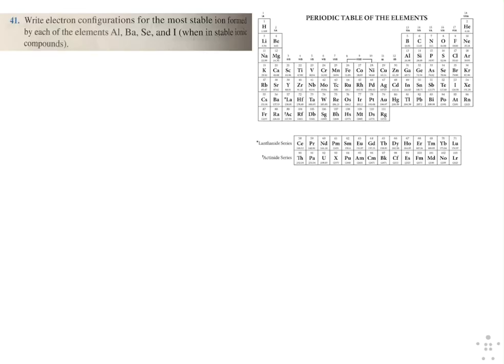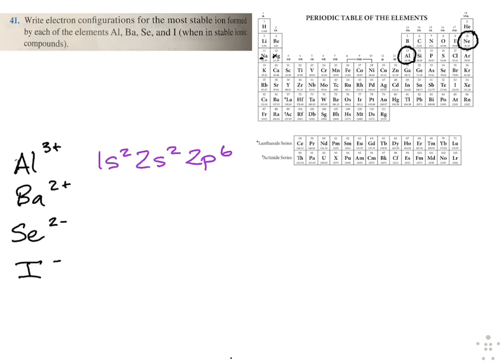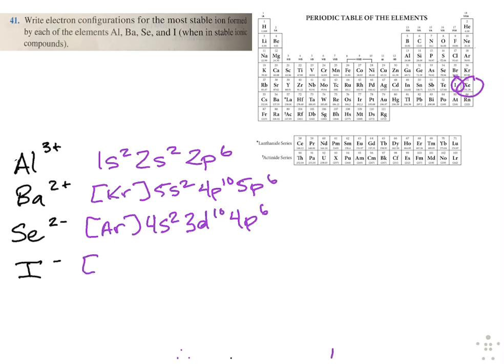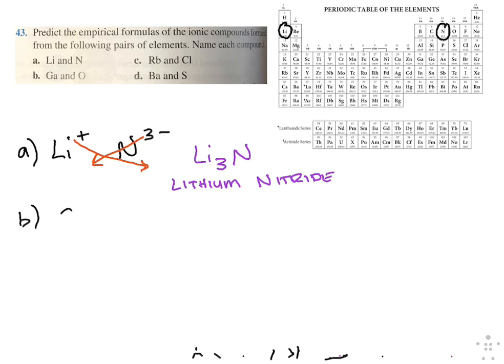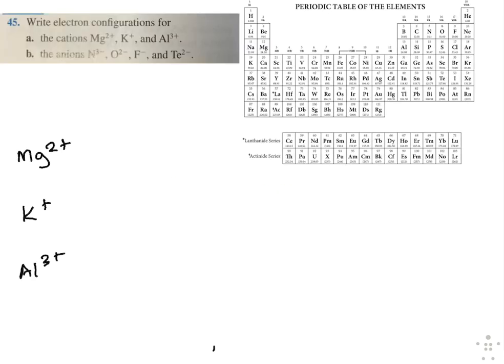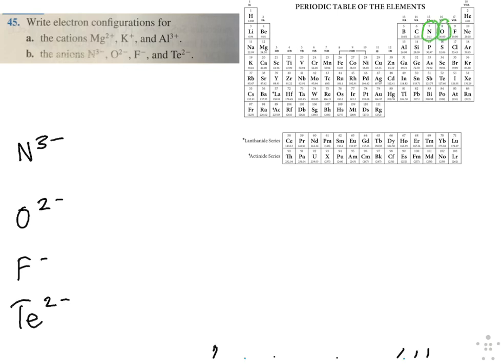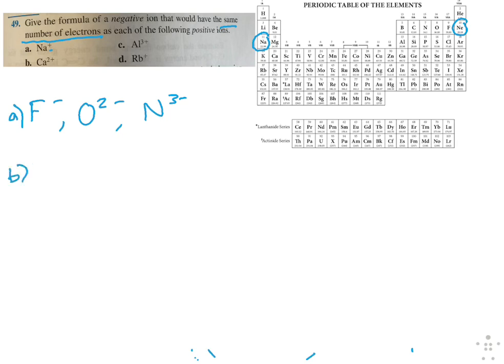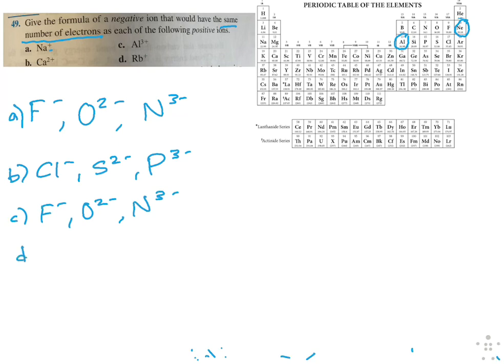Ions and Electron Configuration, Ionic Compounds